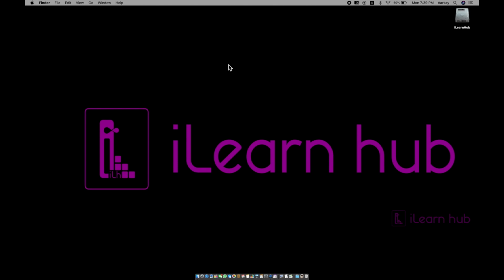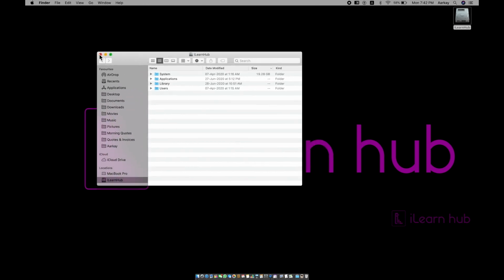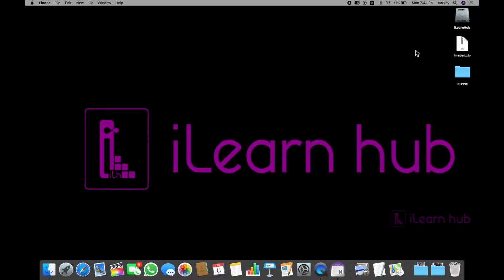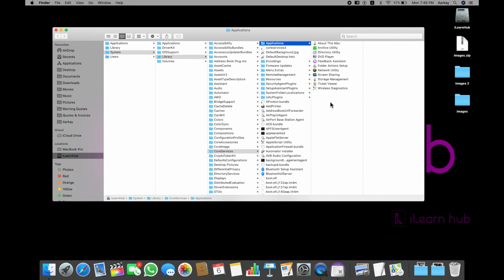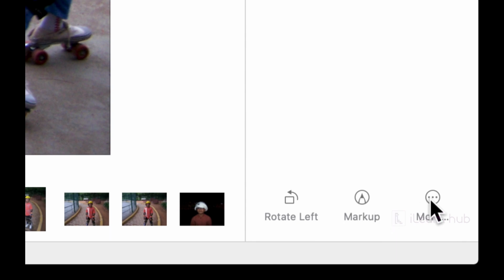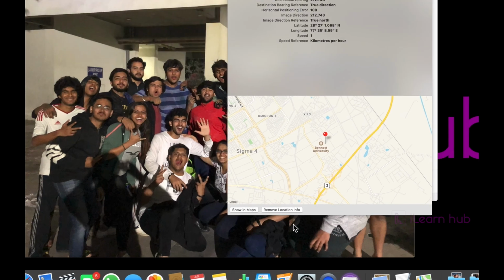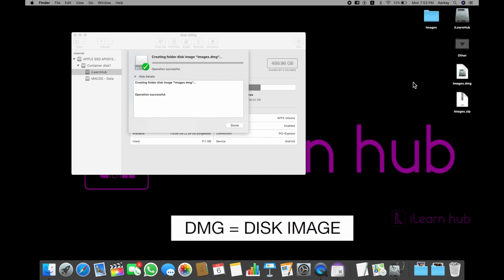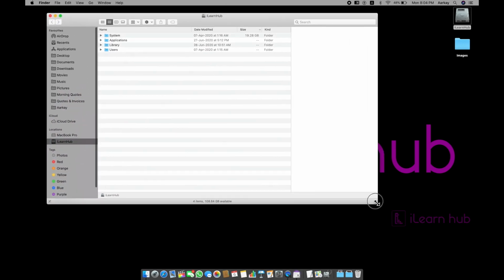macOS Hidden Features! | Apple Secrets | macOS Tips | iLearnhub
There are a number of HiddenFeatures and tricks in macOS that many people are not aware of. In this video, we show you macOS features that you did not know.

Apple Certified Trainer : Ravikumar Jakkula